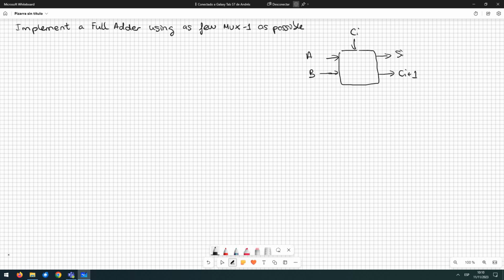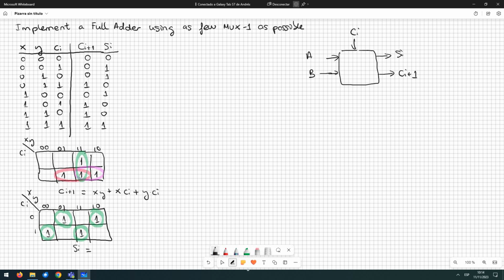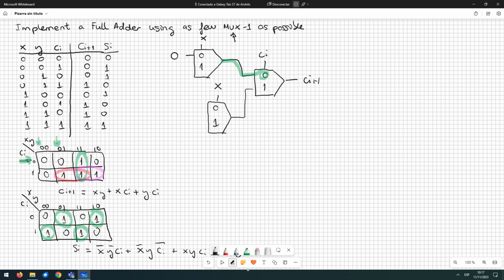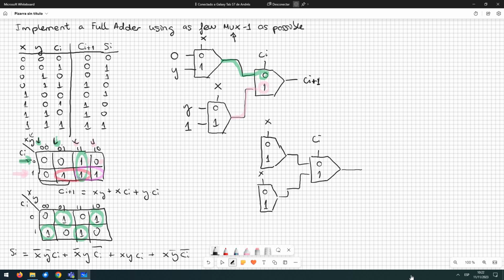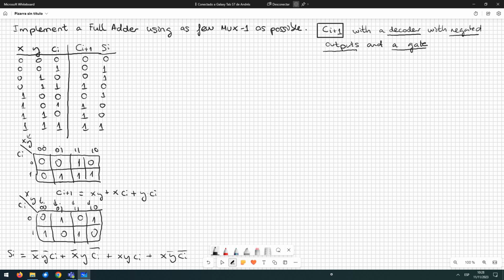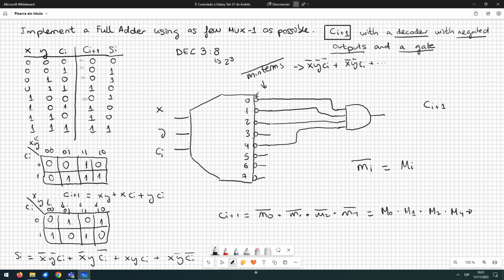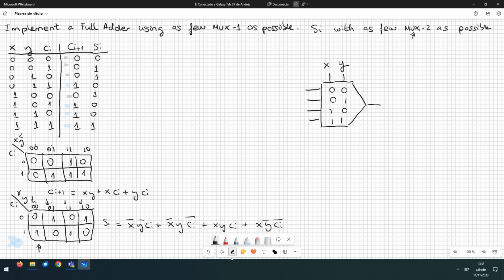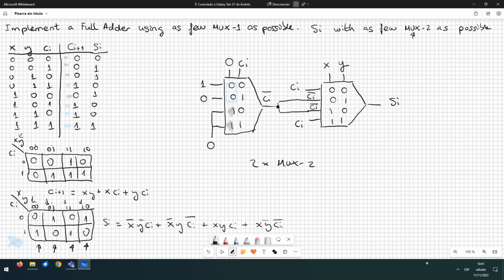Fundamentals of Electronics (Topic 6): Exercise 4